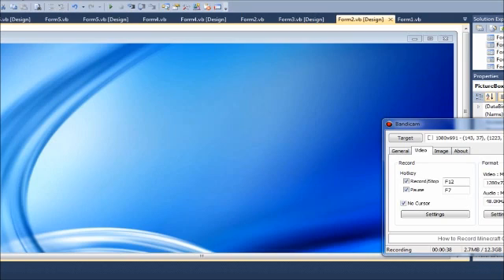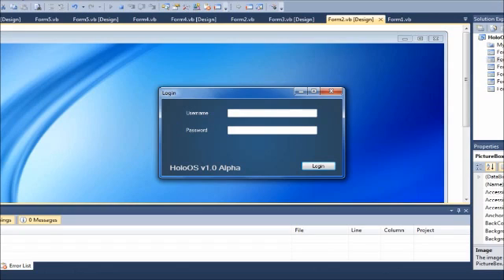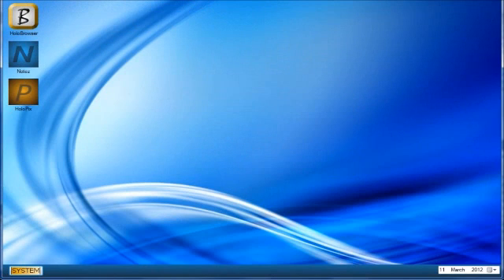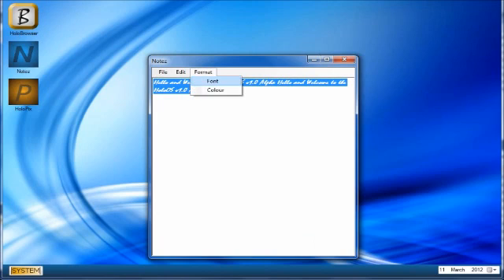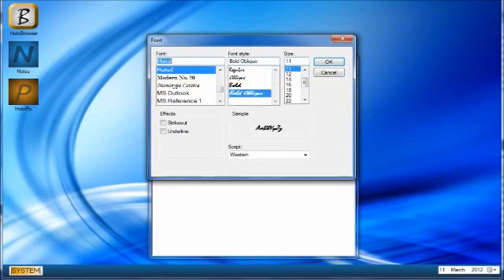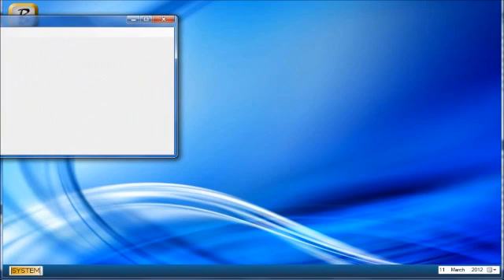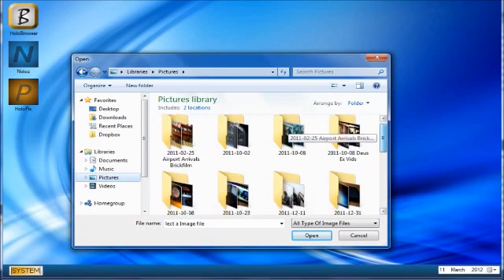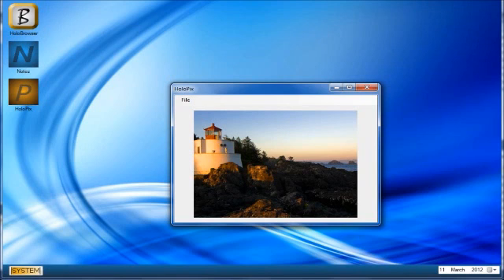Visual Basic Operating System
Miniroo92 shows you his VOS - an application that runs like an OS but in VB. Note that it isn't a real OS as there is no Bootloader, Kernel, etc.